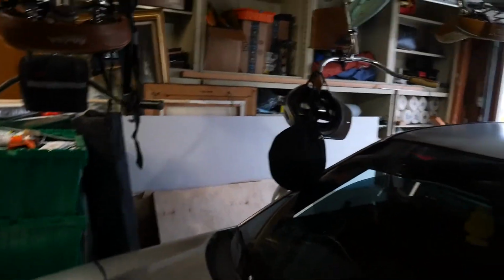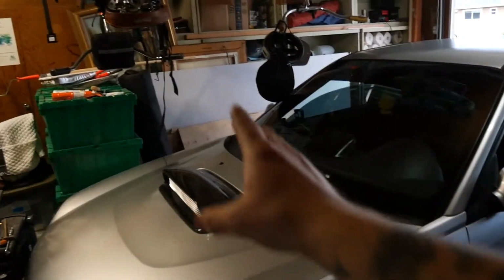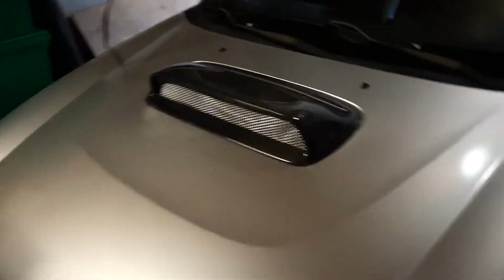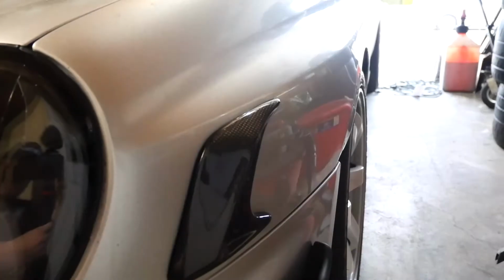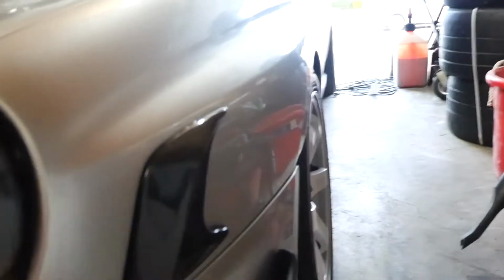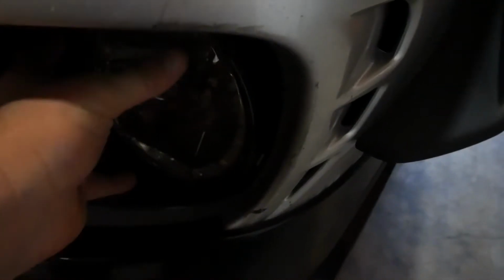Giving my Neighbor a ride in my 400hp WRX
Giving my neighbor frank the ride of his life. Up to this point Frank thought that my Prius that i have giving him rides in was fast.